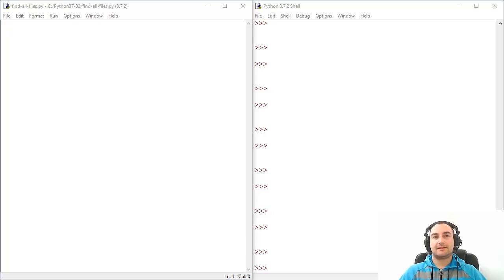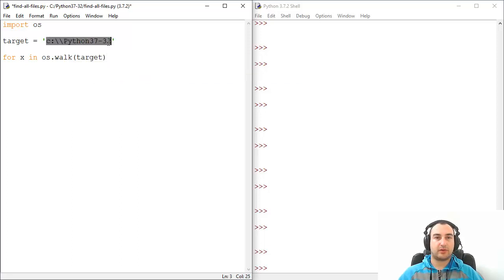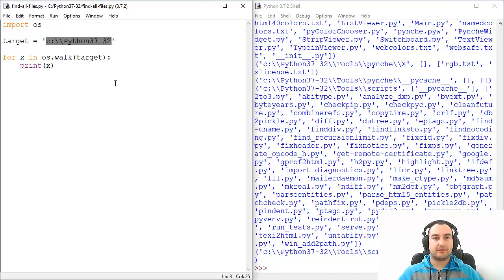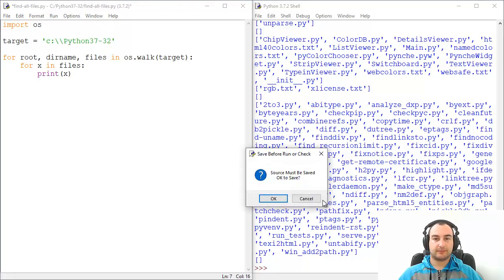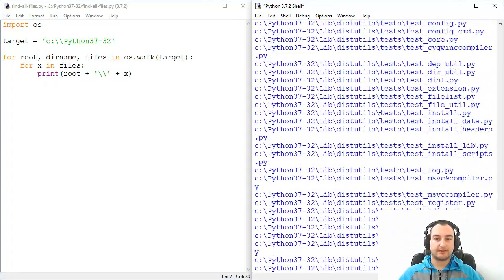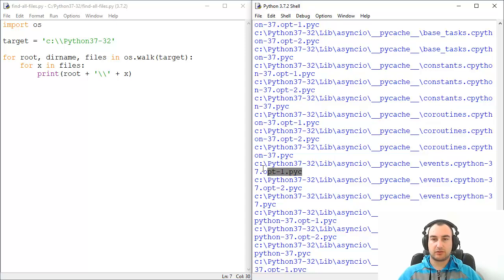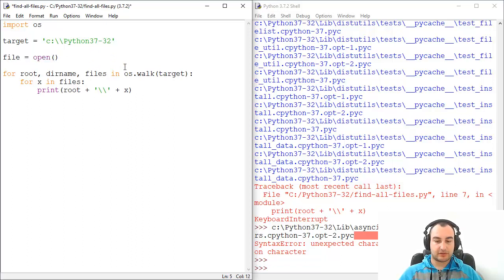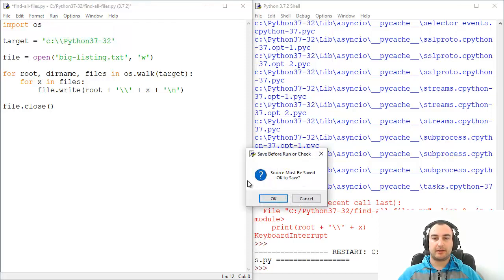How To List All Files from All Subdirectories - Python